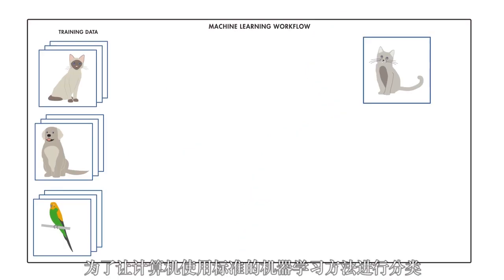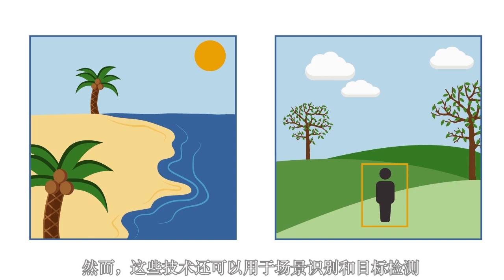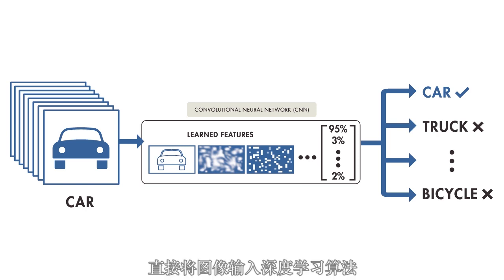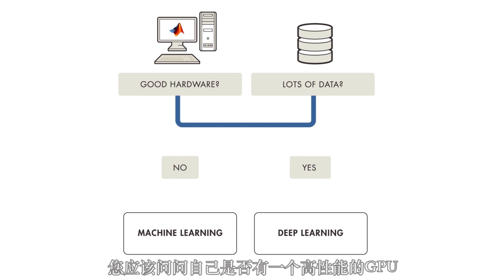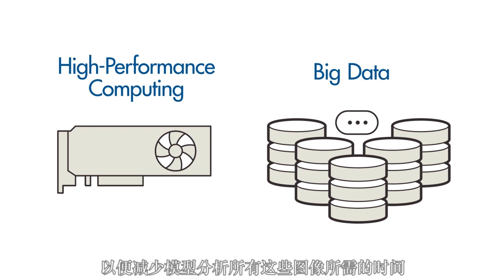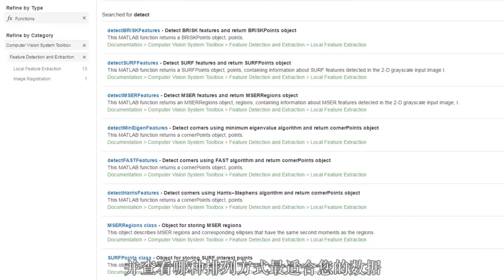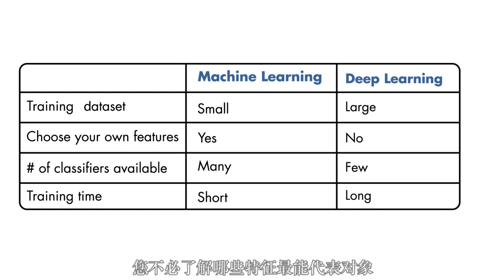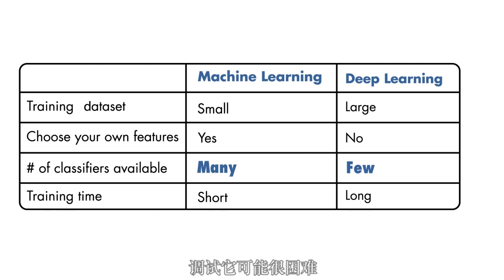深度学习入门——机器学习 VS 深度学习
观看MATLAB系列技术讲座，探索关键的深度学习概念。学习什么时候使用深度学习，发现哪种方法适合您的具体应用，并探索您可能会遇到的一些挑战。
观看视频了解深度学习与机器学习之间的区别。通过特定示例展示如何决定使用深度学习还是机器学习。